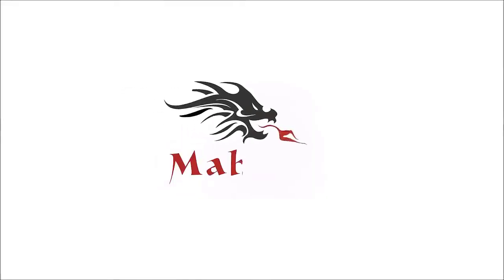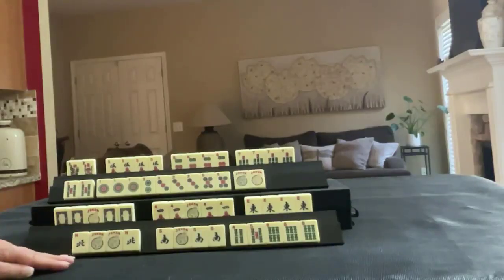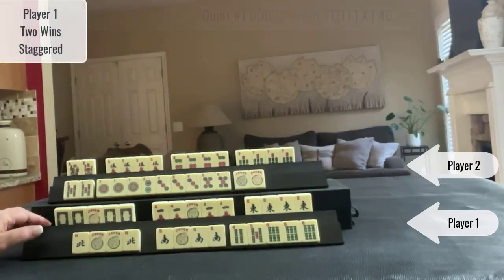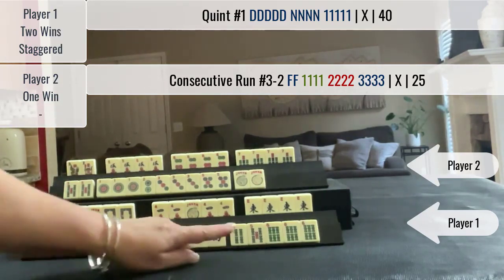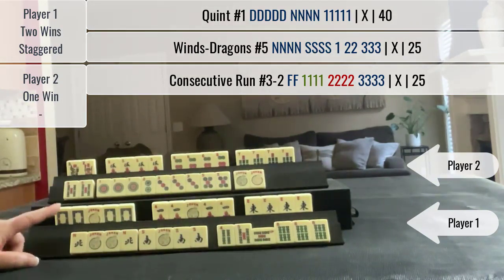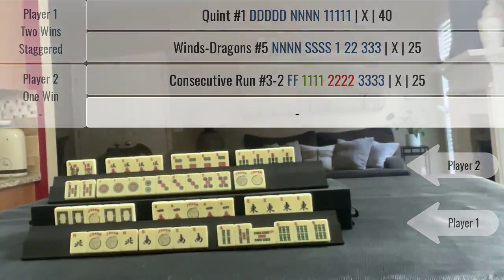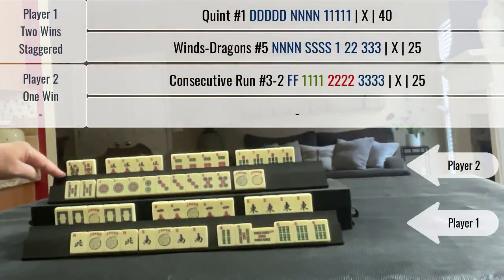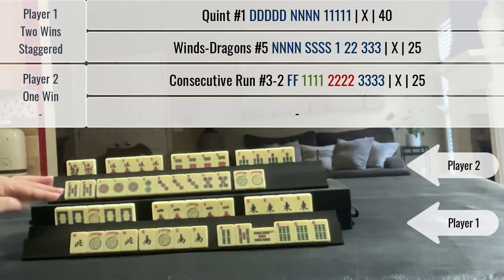National Mah Jongg League Siamese Score This 20221005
Michele Frizzell
Instructor, Group Leader, Avid Player